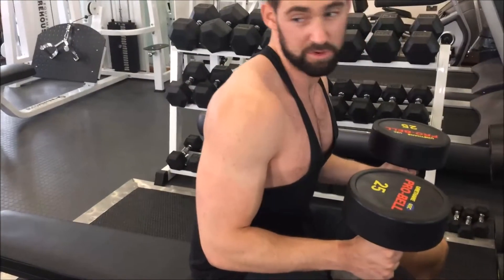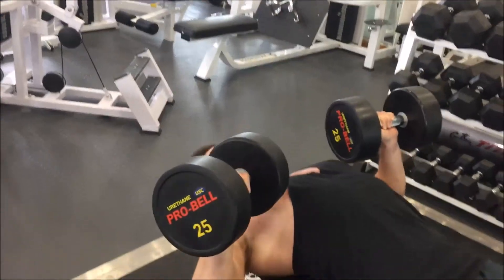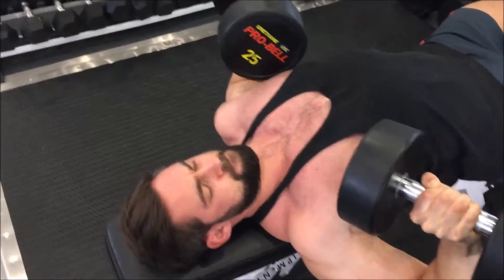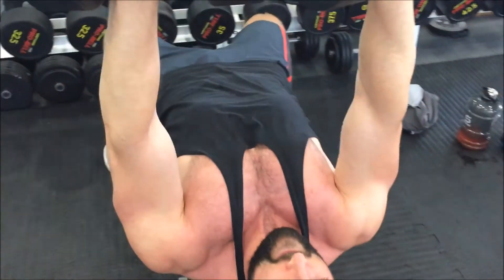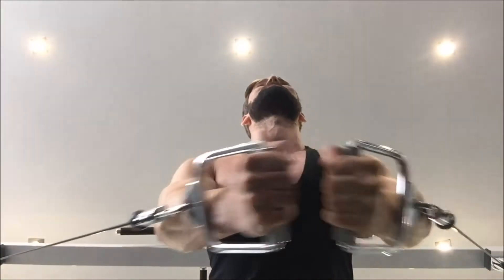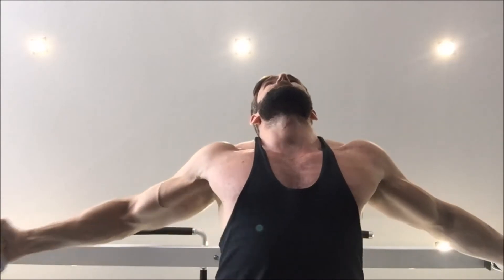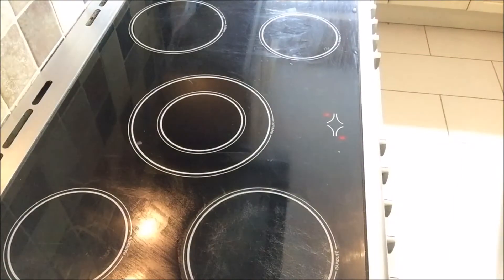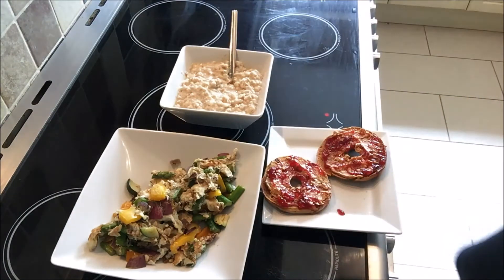Chest Tips & Bagels | Pure Elite Pro Finals Ep. 6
Some more GVT action from my latest chest session and a little chat on tips with a possible early comp prep start!